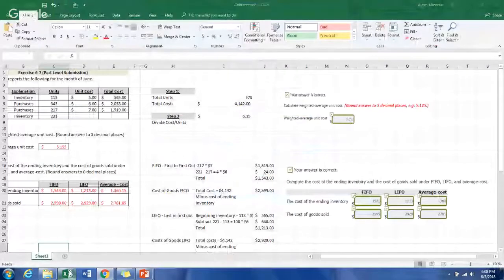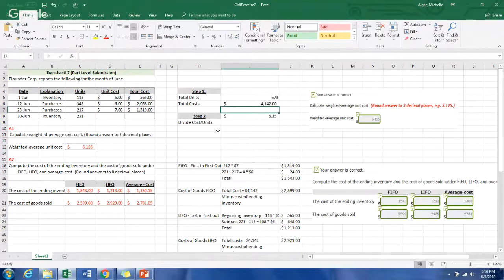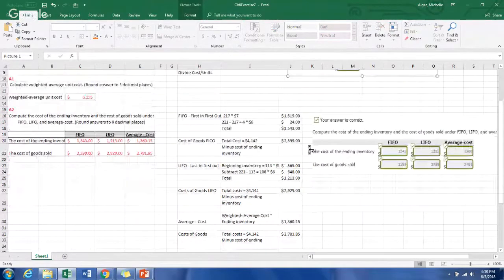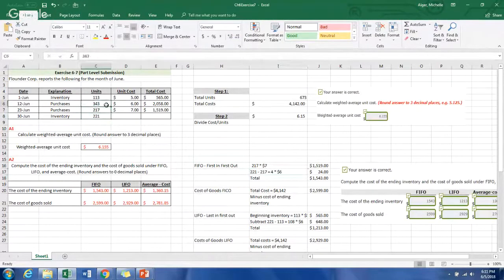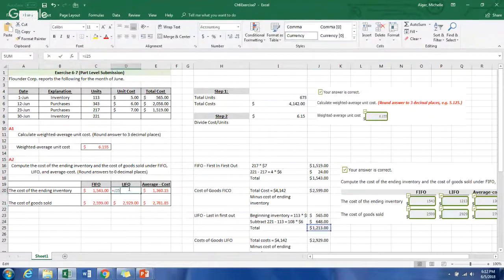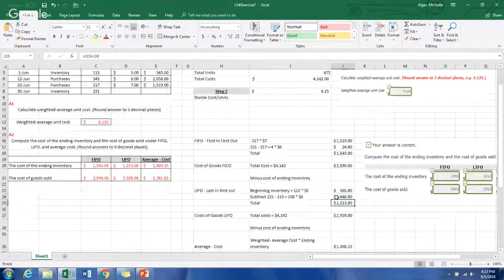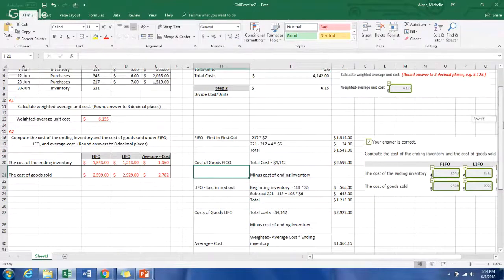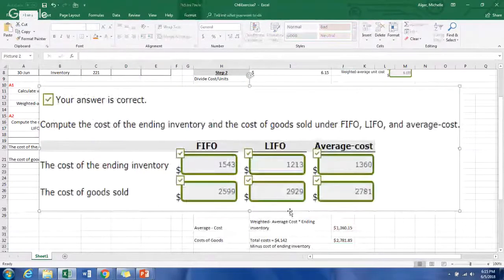Wiley Plus Chapter 6 Exercise 7